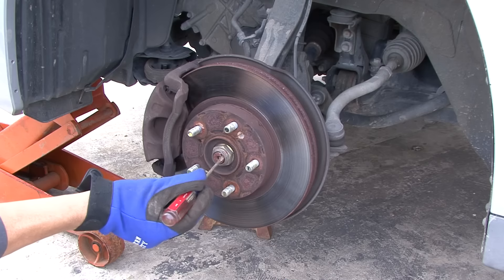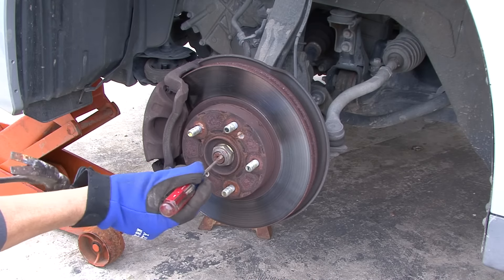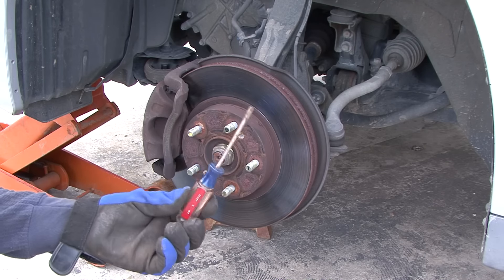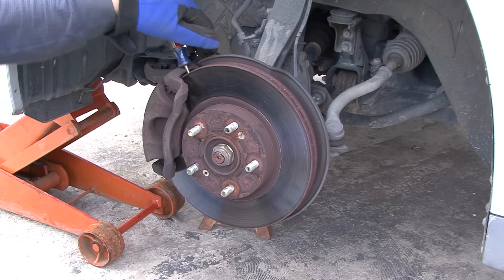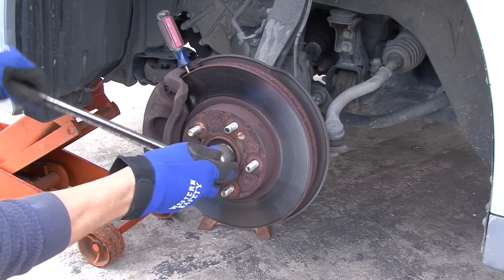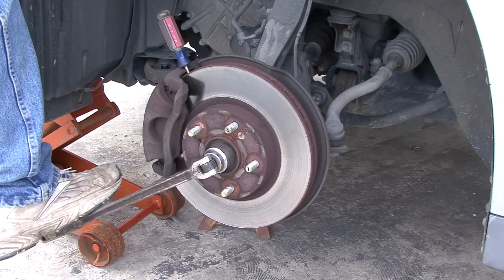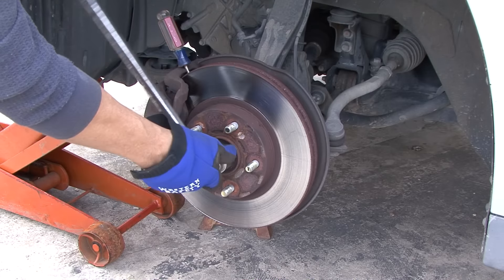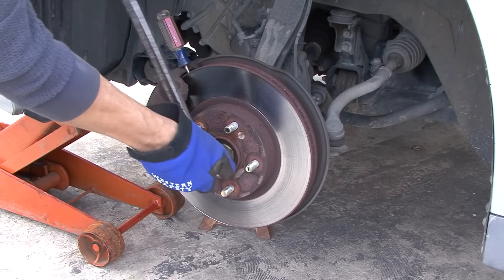How to make getting your CV axle nut off easier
Just a little trick to take your cv axle nut off easier.